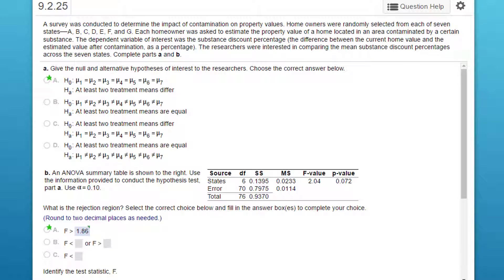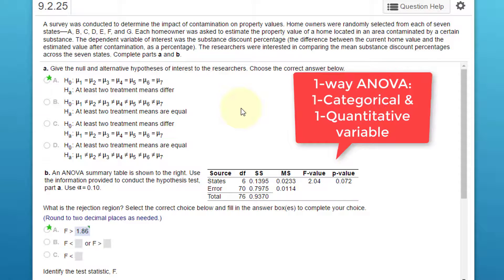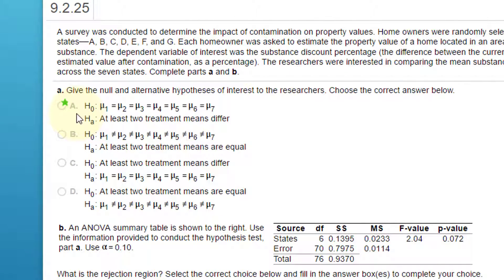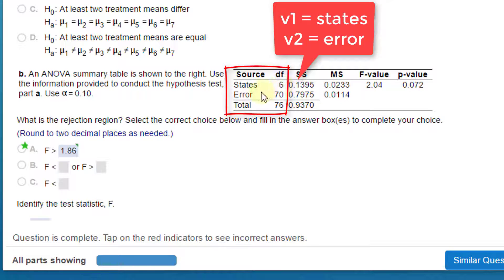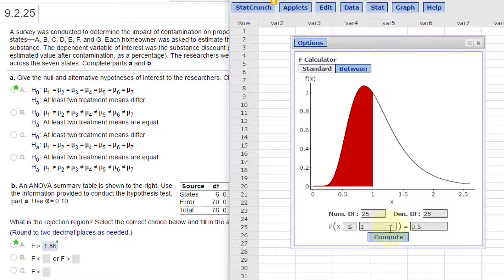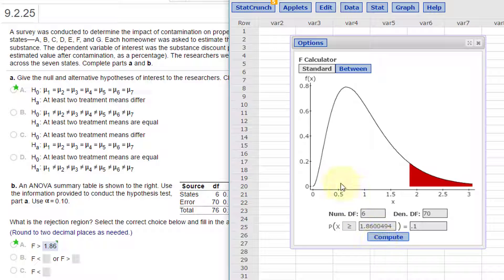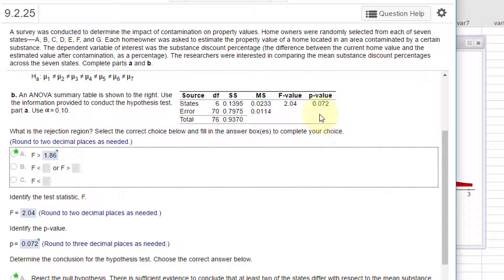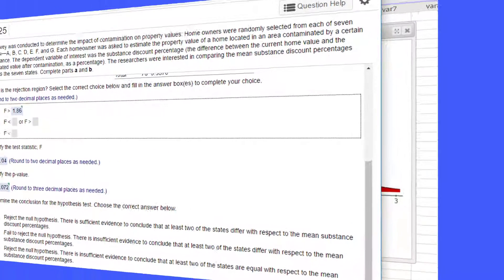Find Critical Values F-distribution - One way Single Factor ANOVA StatCrunch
How to find the critical values of the F-distribution given the output of an ANOVA using StatCrunch. McClave and MyStatLab problem 9.2.25.